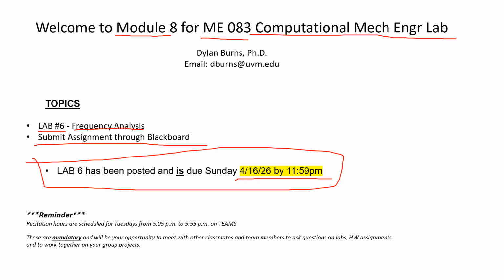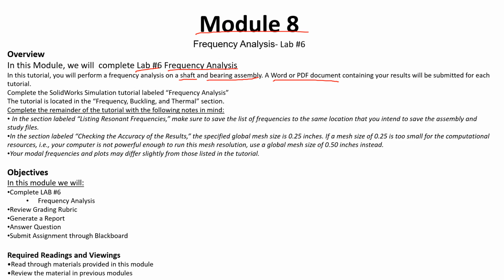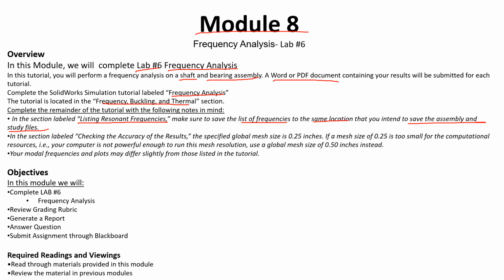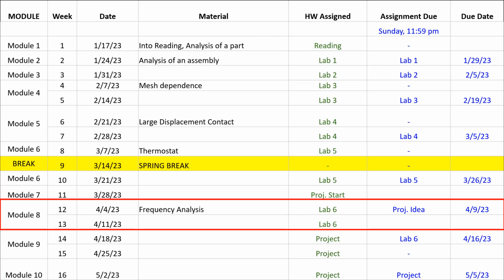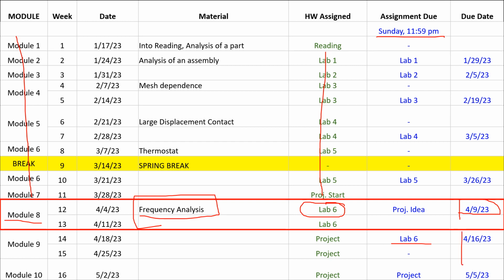ME 083 module 8 Overview 2023